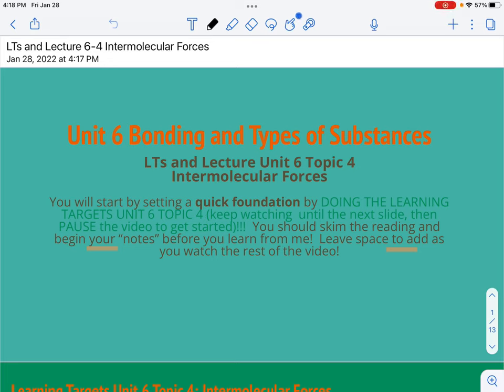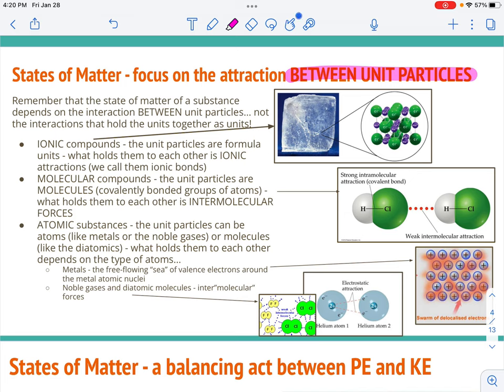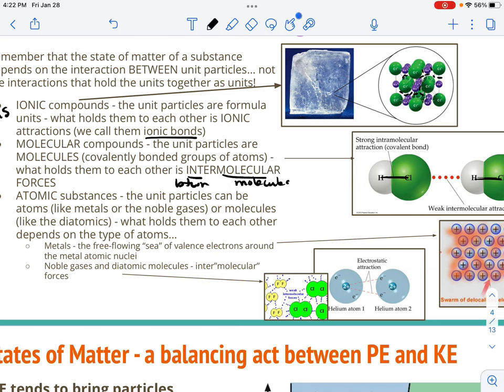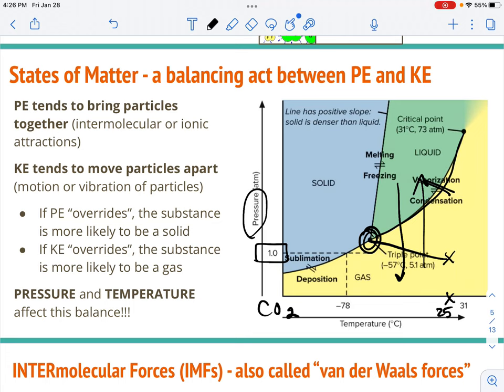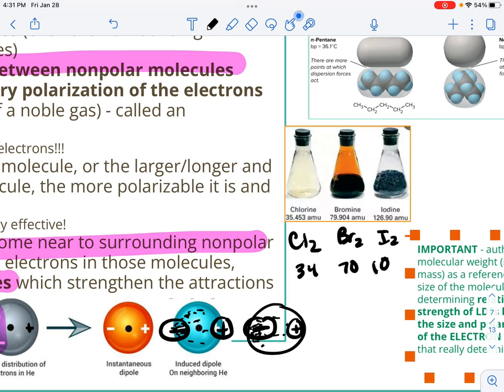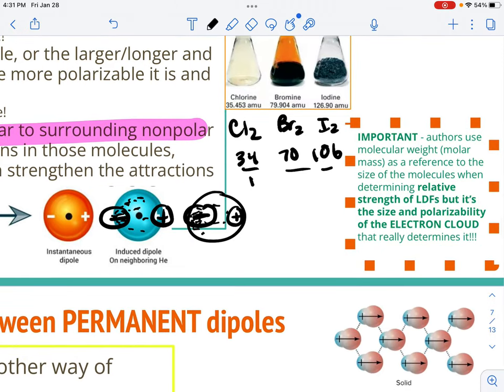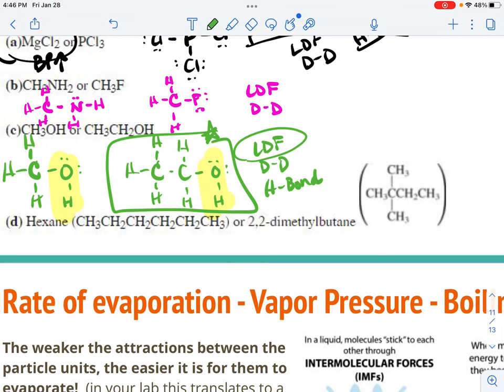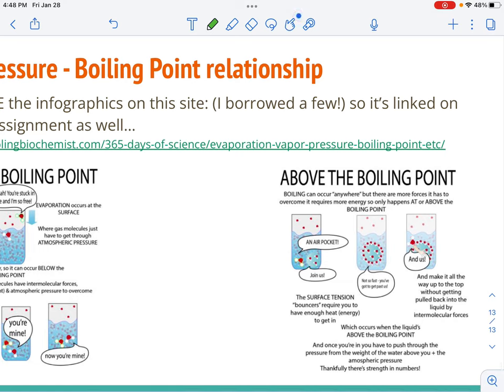Lecture 6-4 Intermolecular Forces